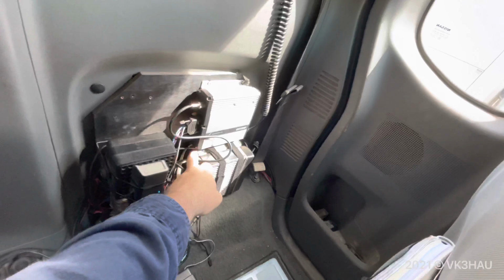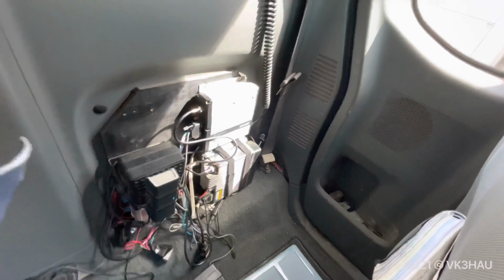Old and new tool box on wheels. © VK3HAU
The 4X4 work ute is my tool box on wheels, the old Nissan D40 is been replaced with the new Ford Ranger ( ex-Telstra ) but First lets have a look over both ute’s and talk about what needs to be deinstalled out of the D40 and move over to the Ranger.
In this video I talk about the radios and Sat phone, tools in the back and have a look at where to fix them in the Ranger.